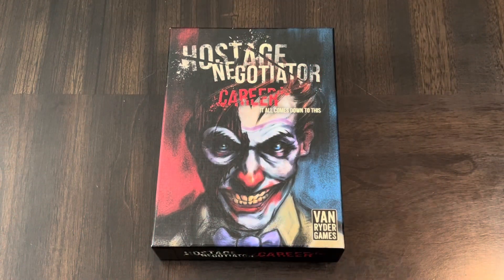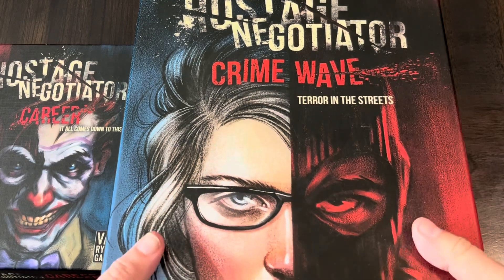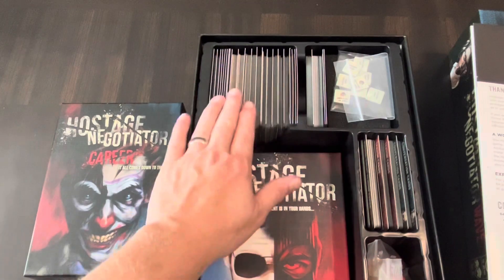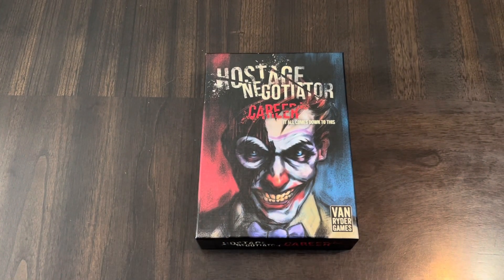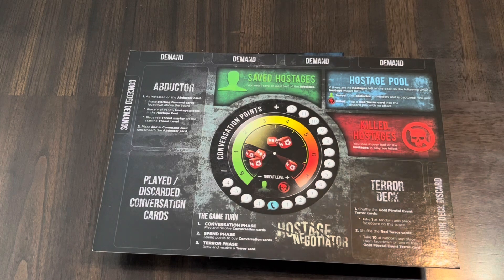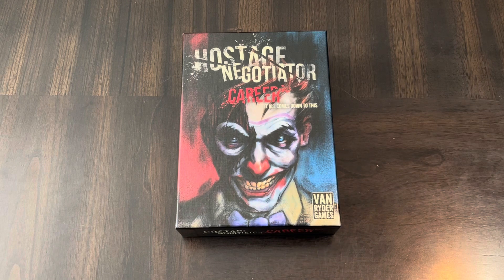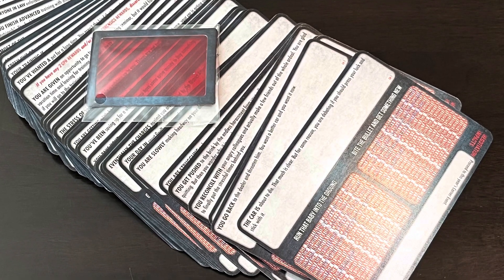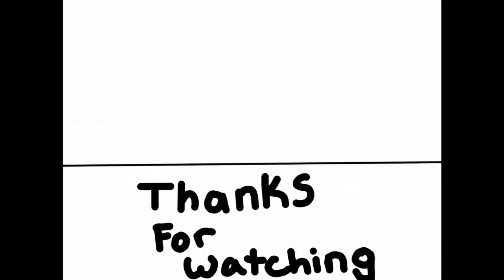Sanctuary Sunday - Hostage Negotiator: Career (Van Ryder)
One of my favorite solo games of all time . . . if negotiating an hostage situation is not enough stress, let's add professional and personal stress into the mix?!!?